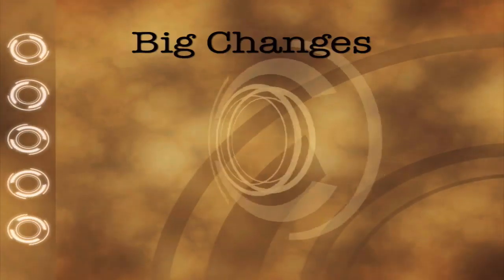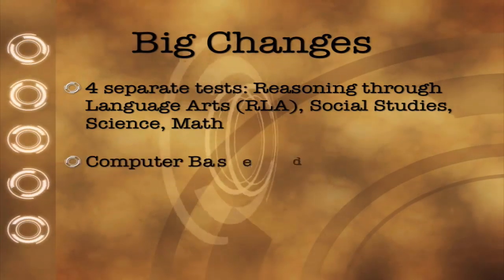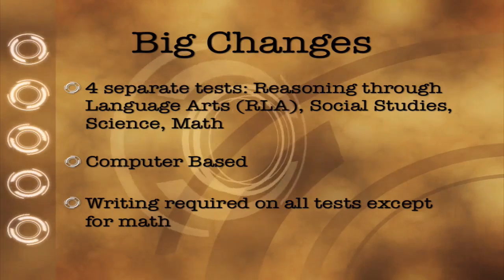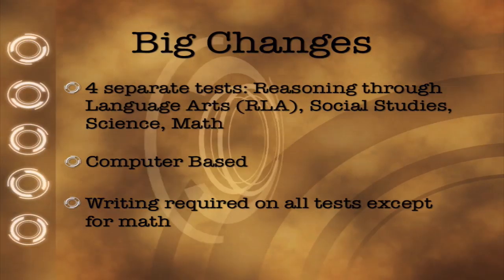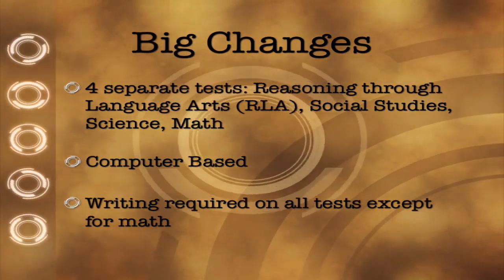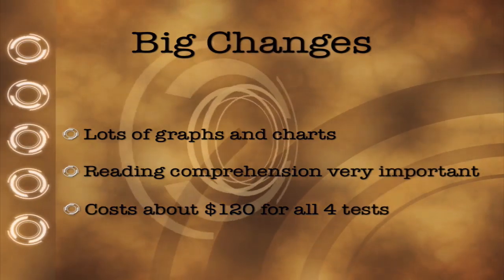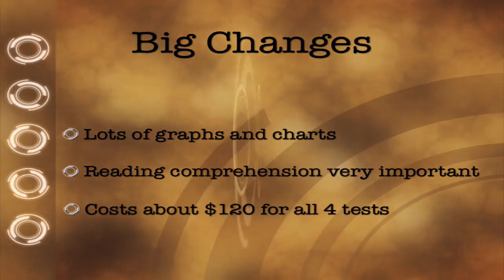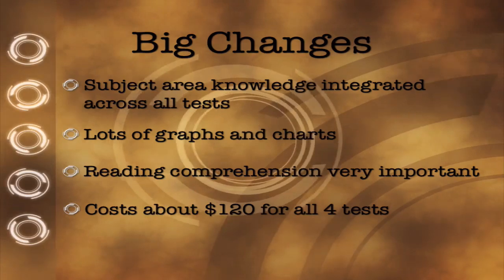New GED 2014 Tutorial Series - Video 1 - Introduction to the new computer based GED test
The New GED 2014 Tutorial Series begins with Video 1, Introduction to the computer based GED test. This is the 2nd video in the New GED Test Tutorial Series by TJ Forest at The Cougar Academy. This video focuses on the 4 separate subjects you need to know to pass the new GED test.

Be sure to check out the 1st video in The Cougar Academy GED Test Tutorial Series (if you've missed it).

New GED Test Tutorial Series Video 2 - The 4 Separate Subjects You Need To Know To Pass the New GED 2014

New GED Test Tutorial Series Video 3 - What Does Computer GED Testing Mean For You